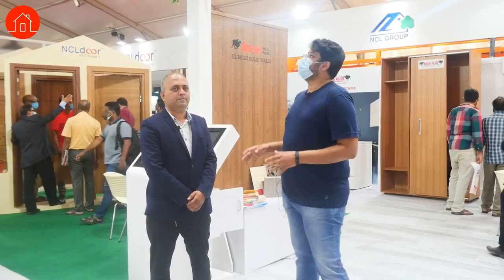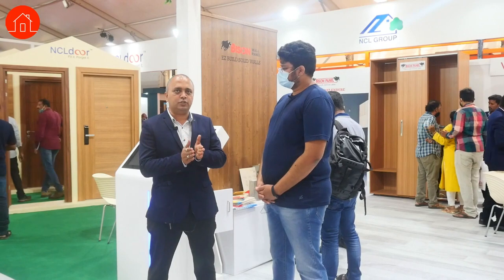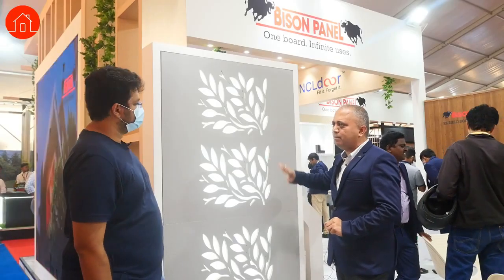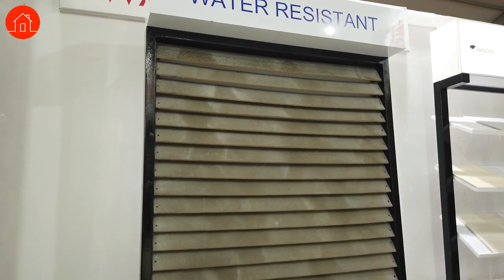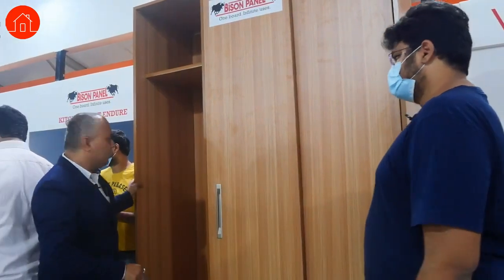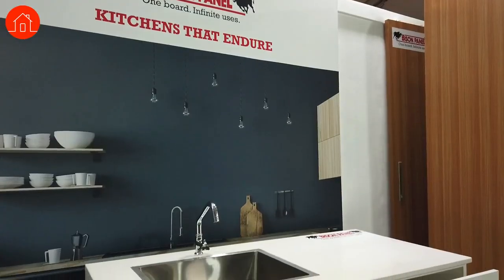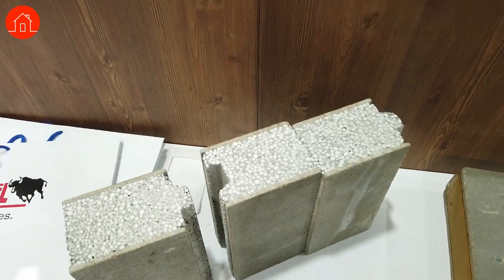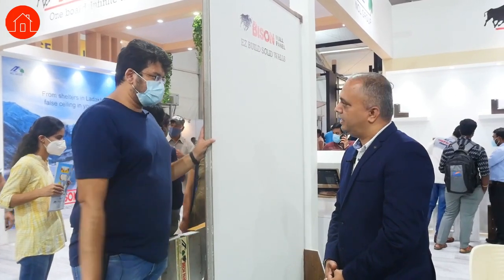Bison Panel Cement panel board for multiple uses: Partitions, ceilings, Flooring etc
Welcome to Digital Feeders Channel. Bison Panel - Cement panel board for multiple uses | Partitions, ceilings |